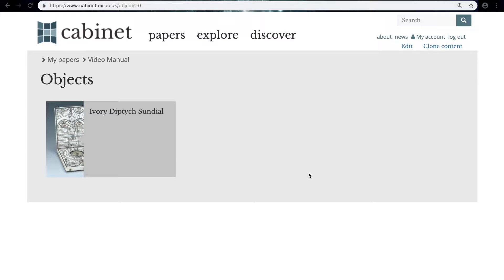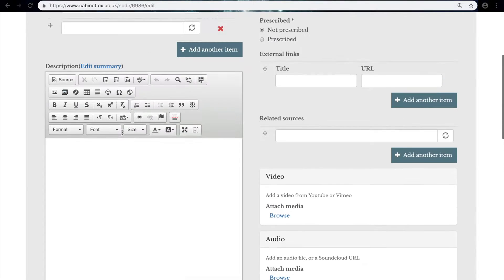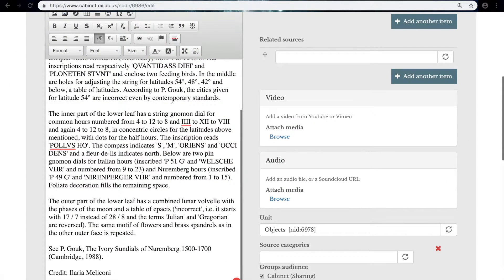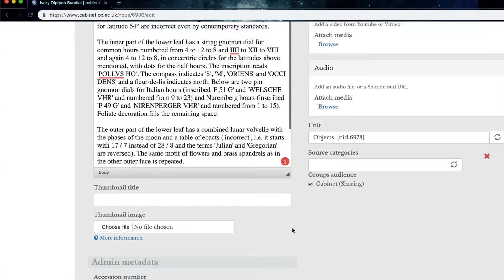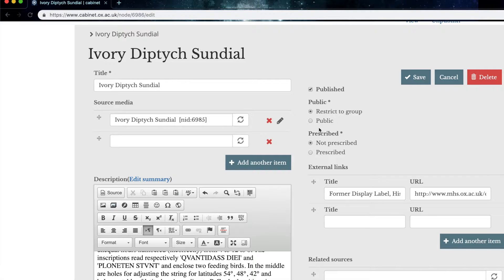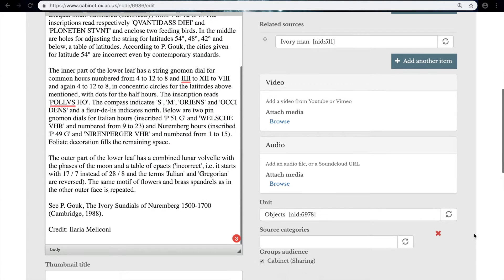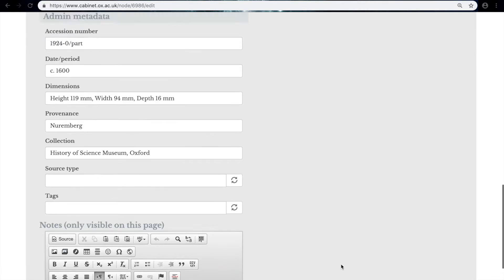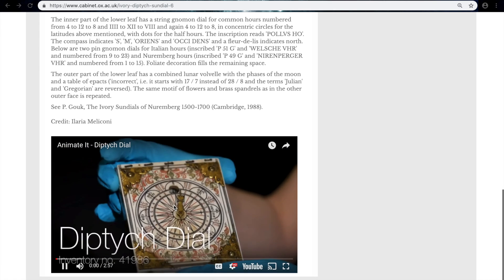How to build up a Source in Cabinet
Building a Source in Cabinet. Cabinet is an online platform developed for teaching with (digital) objects by researchers at the Oxford Internet Institute.

Read more about Cabinet at ctl.ox.ac.uk/cabinet

There is also a written manual on how to get started with Cabinet.